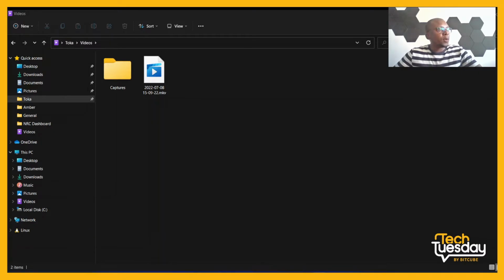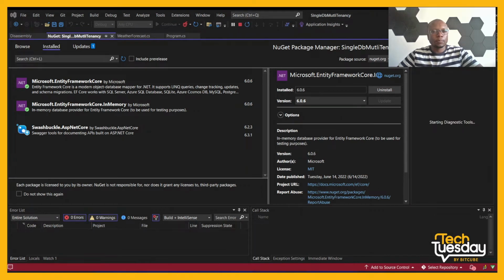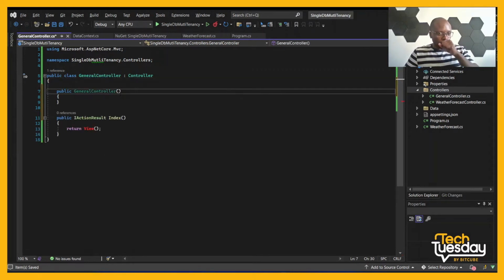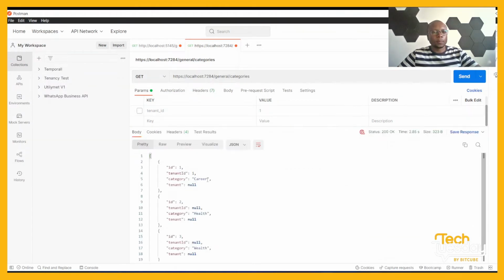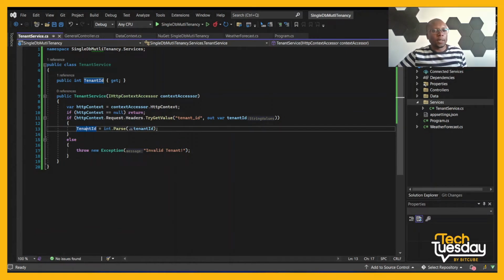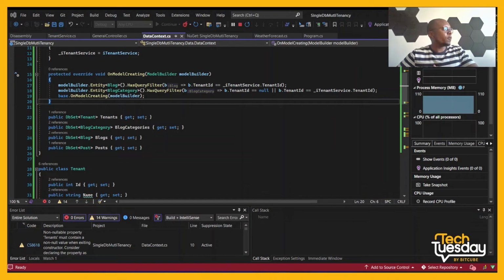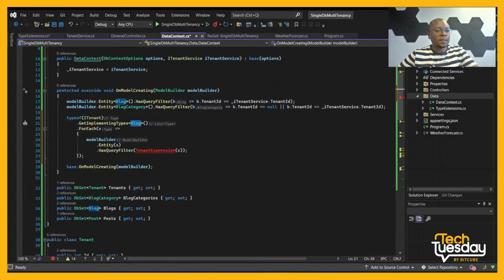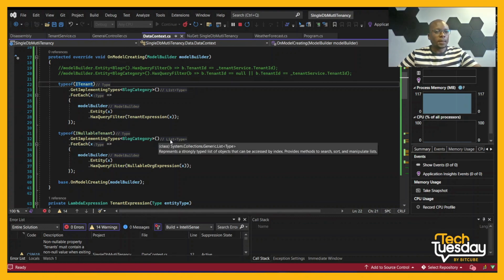Generic Implementation Of Tenancy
In this video we’ll walk you through:
- What is multi-tenancy
- Different methods of multi-tenancy
- 3 ways of doing multi-tenancy
- Preferred method of multi-tenancy

PREREQUISITE:
- Basic .Net knowledge
- Basic Postman knowledge
- API Structure

Our channel is about tech and all things related. We cover lots of cool stuff such as development tutorials, fun tech projects, and IoT projects